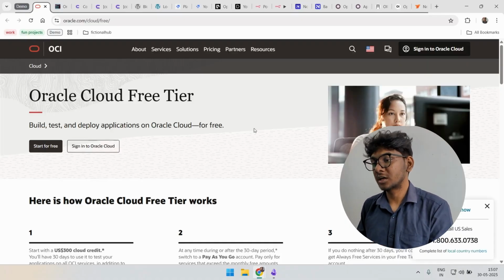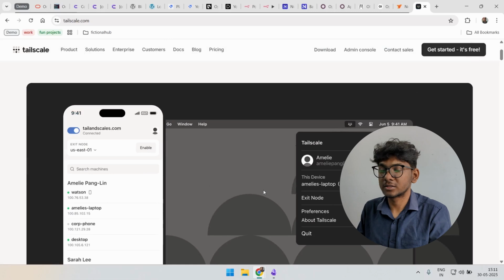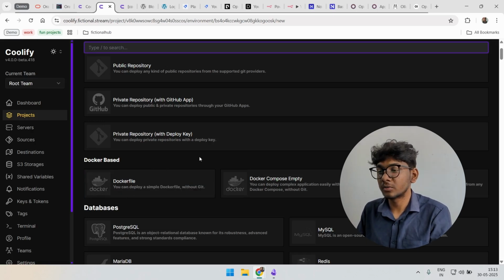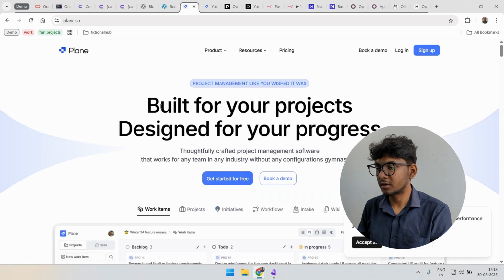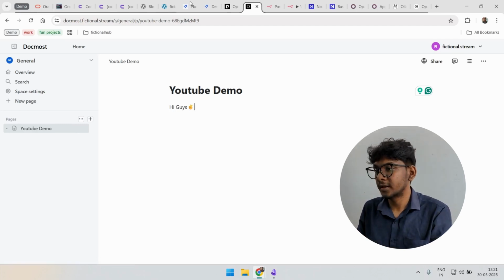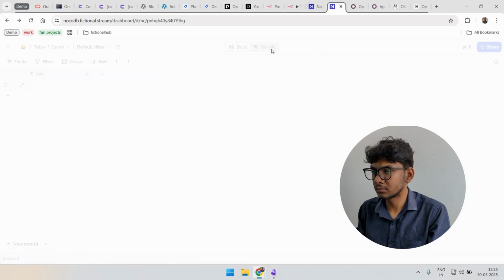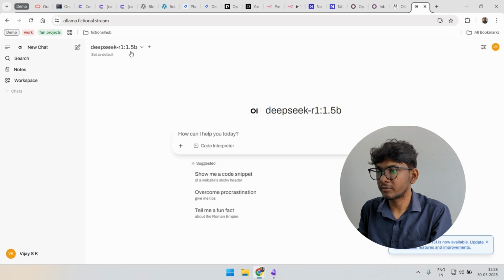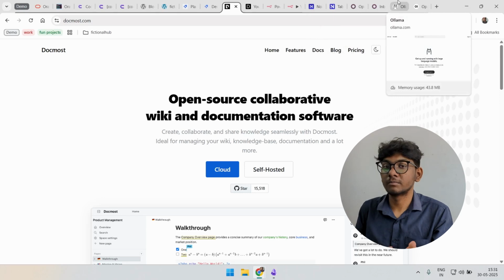How I Self Host My Entire Business Free – No More Subscriptions!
Did Open Ai Just Kill N8n ？| OpenAI Agent Builder AgentKit in Hindi
In this video, we'll cover the essential tips and best practices for teaching website development. Whether you're an experienced web developer looking to teach others or a beginner who wants to learn, this video has something for everyone. We'll cover the basics of HTML, CSS, and JavaScript, as well as important concepts like responsive design, accessibility, and web performance. By the end of this video, you'll have a solid foundation for teaching website development to others.
A practical example: automatically sending polite-to-firm payment reminders using QuickBooks Online

By the end, you’ll understand how to think like a builder, not just a user — and have your first working AI Agent up and running!

💡 You’ll Learn:

First, you’ll learn what makes an AI agent different from a simple workflow or chatbot, so you can start thinking like a builder, not just a user.

Next, you’ll get hands-on with n8n, an open-source automation platform that combines drag-and-drop power with AI reasoning and tool access.

Then, I’ll walk you step-by-step through installing n8n locally using Docker and show how to create your first automation, all for free.

After that, we’ll build a real AI agent that connects to Gemini, reads overdue invoices from QuickBooks, and drafts personalized email reminders to customers.

You’ll also learn how to write better prompts for your agents using a framework that blends Role, Task, Tools, and Output to get the most reliable behavior.

Google AI Studio (Gemini API Key) ➜ aistudio.google.com
Gemini API Limits ➜ ai.google.dev/gemini-api/docs
Gmail App Password ➜ security.google.com ➜ Search for App Password

For n8n Loop:
{{ $('Loop Over Items').item.json.propertyName }}

⌚ TIMESTAMPS
00:00 - Intro
00:32 - What is an AI Agent?
01:48 - n8n Free Setup
04:02 - Your First Agent
15:58 - Human in the Loop
22:51 - Wrap-up

💬 PROMPTS
Help me write a prompt for an AI Agent using the key components: Role, Task, Input, Tools, and Outputs. I'll write a brief below, but ask me any questions you need answers to write the final prompt.

Task
To draft an send late payment messages to customers who have not yet paid their invoices in QuickBooks Online yet and are past due.

Context
Agent should be polite when customers are under 7 days overdue, but as the weeks go by, the agent should become more and more firm. The agent should make its own subject and message for each customer.

Tools
You have access to the following tools:
'getInvoices(query)': Gets all invoices. Include "WHERE DueDate (insert less than symbol) ‘[Today]’" in the query string as the "query" parameter to get invoices that are overdue.
'sendPaymentReminder(customerEmail, subject, message)': Sends an email with a model-defined subject and message to the customer.

Outputs
Return a summary of how many emails were sent in JSON. For each email, write the customer's name, the amount of the invoice, how many days overdue they were, the subject of the email, and the body of the email.
To get ChatGPT to ask you questions to clarify the role of your agent:
Ask me questions to clarify any ambiguity in how the agent needs to behave.
To get ChatGPT to output the prompt so you can copy and paste it:
Output this entire prompt as a markdown file, making sure to escape any code sections so it can be copied.

Designing automated workflows with loops and conditions

Practical AI agent prompt structure (Role, Task, Input, Tools, Outputs)

Perfect for beginners and no-code enthusiasts looking to harness the power of automation and AI together.

Now AI Builds Software & Websites for You! Meet TRAE